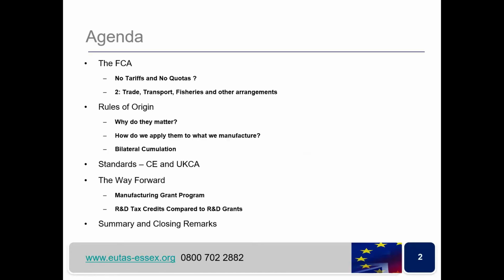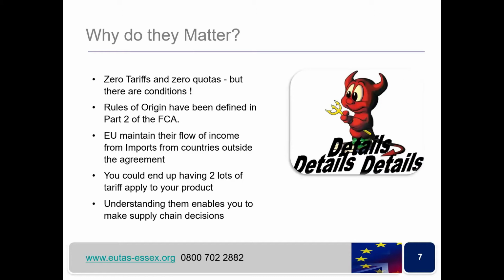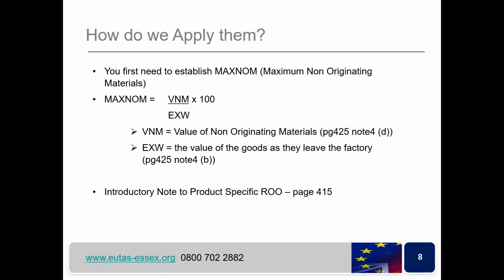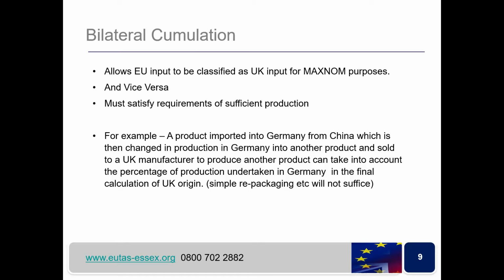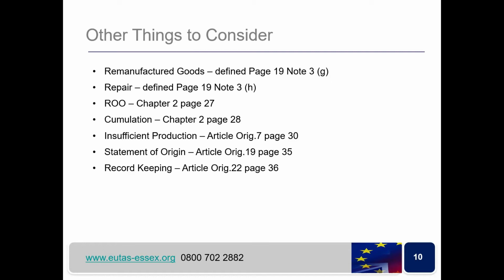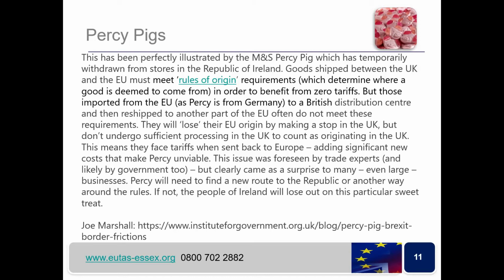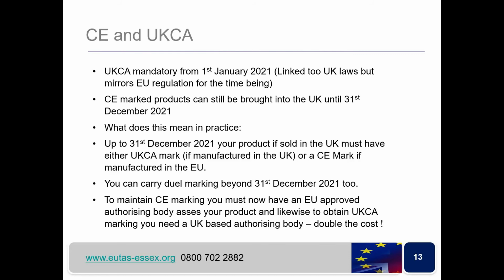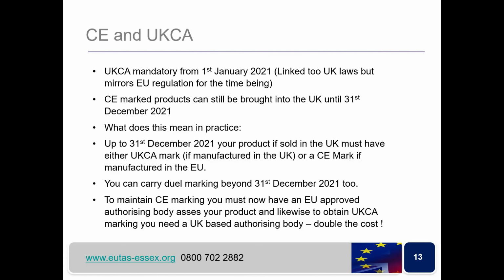Manufacturing Making A Difference Part 1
Our Webinar Manufacturing Making A Difference Part 1 hosted by Mike Russell